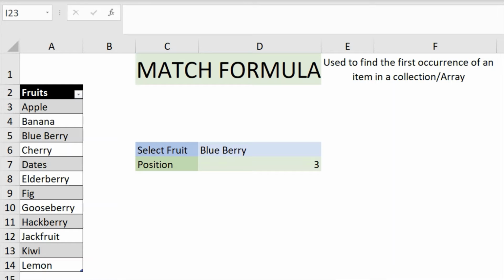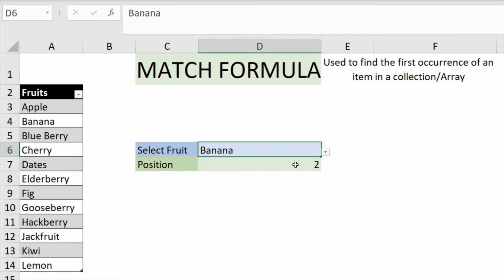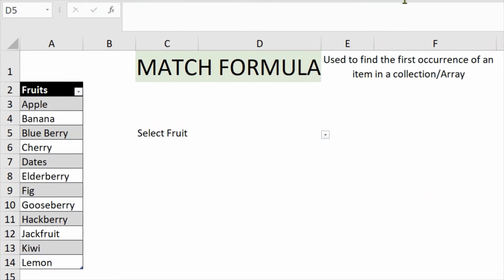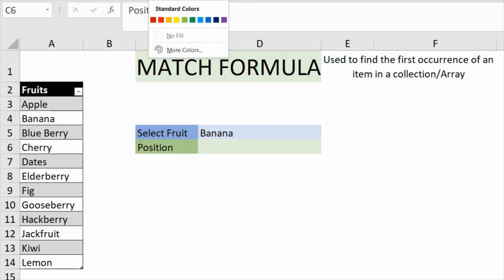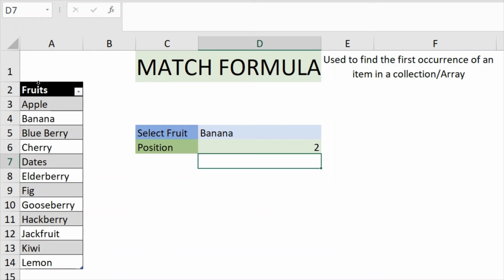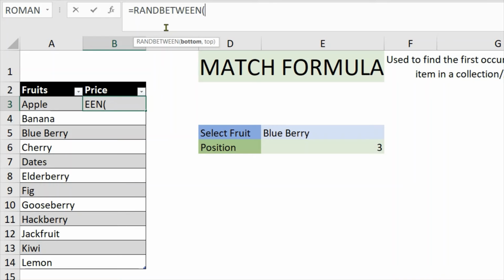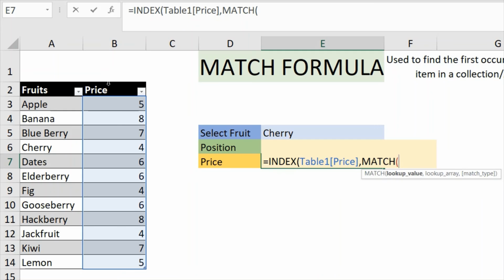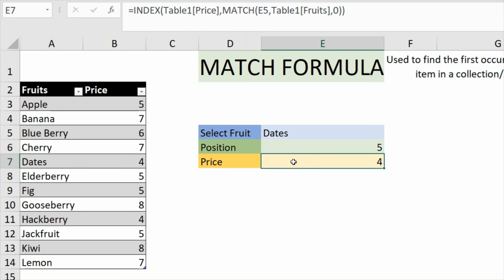Excel MATCH Function. Master Excel lookups with Match function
Dear Viewers

Welcome you all to Formula Friday episode 2. In this episode, we are going to learn MATCH function.

MATCH function is used to spot the position of an object in an array in a dynamic way. In this video, it is explained with easy to understand examples.

00:00 Introduction
00:30 Requirement
00:58 Preparation
02:40 MATCH
03:59 Real time Example
04:50 INDEX + MATCH
05:39 Results